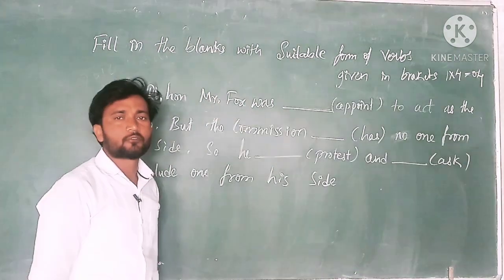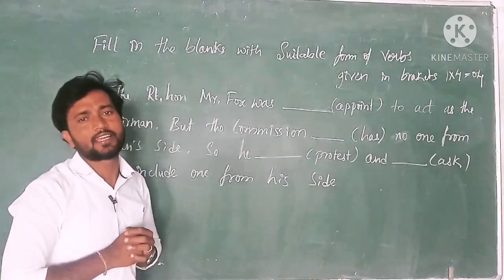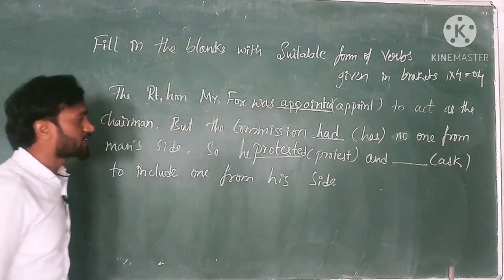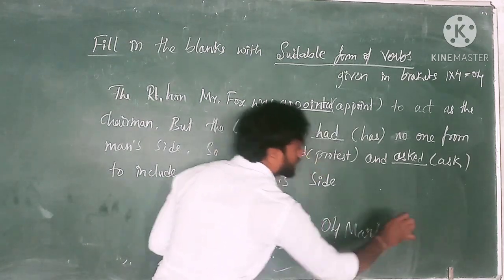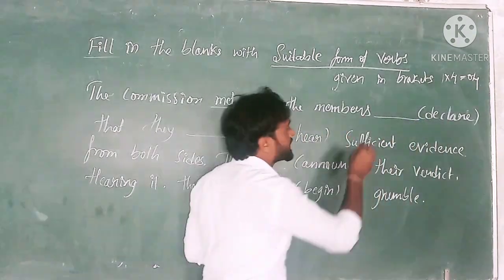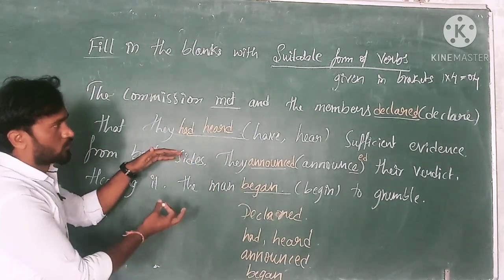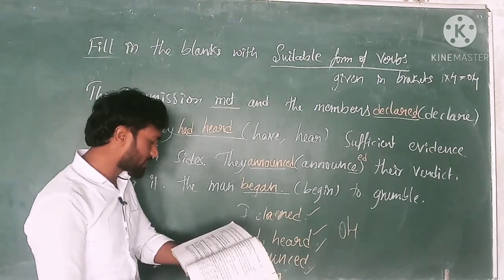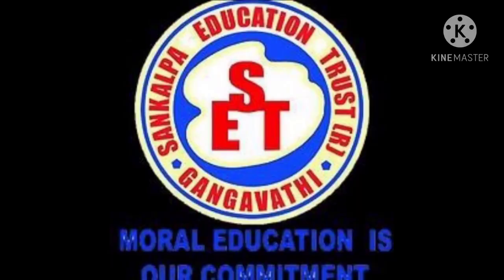Suitable form of verb-for 1st pu students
Verb form